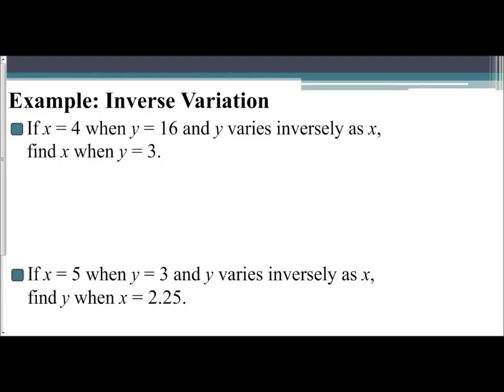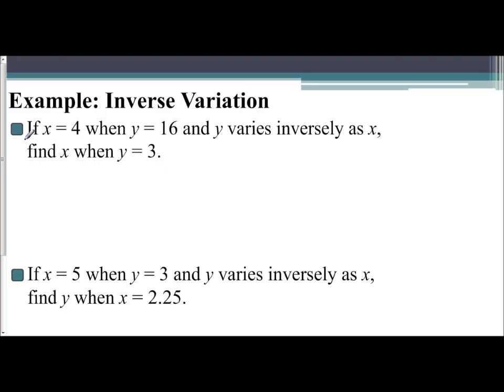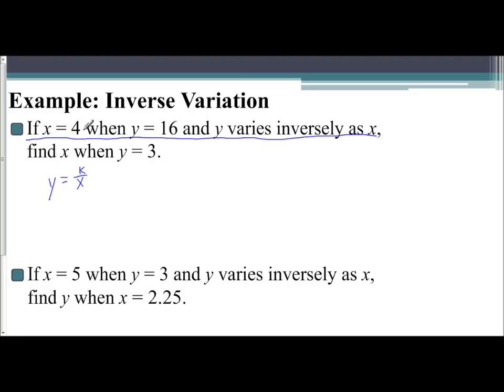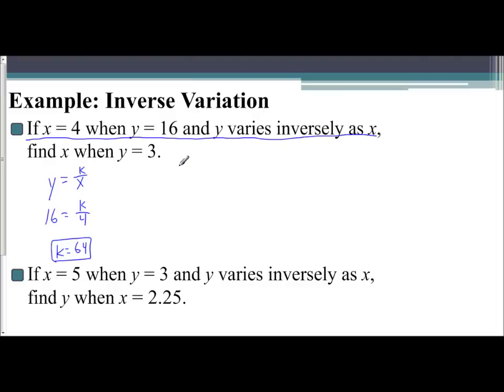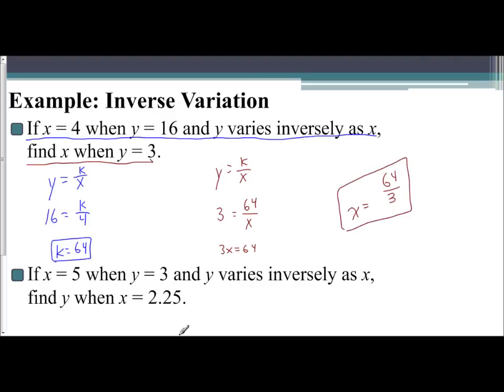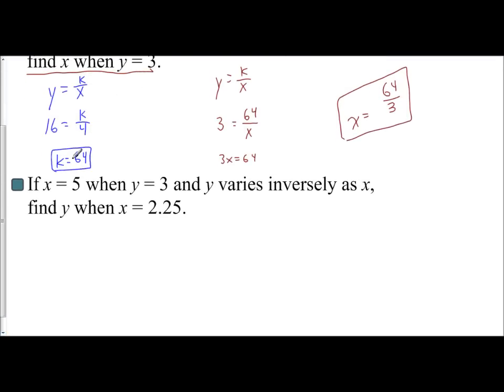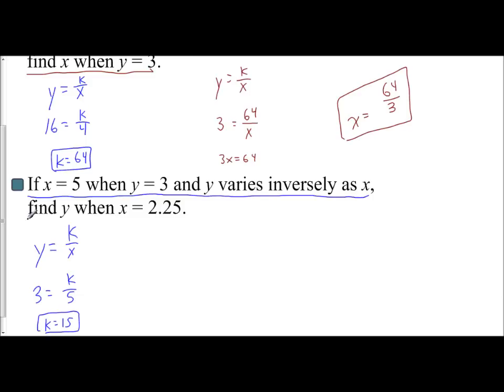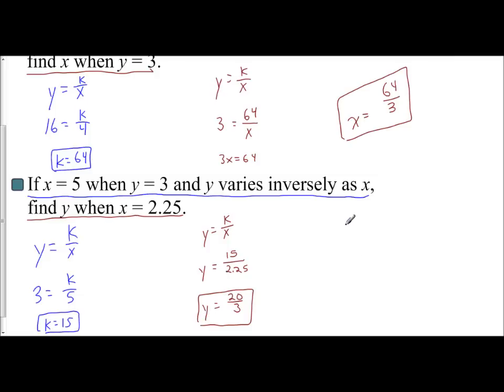Lesson 9.5 - Inverse Variation Examples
The following video goes over two examples on how to apply inverse variation to solve problems.